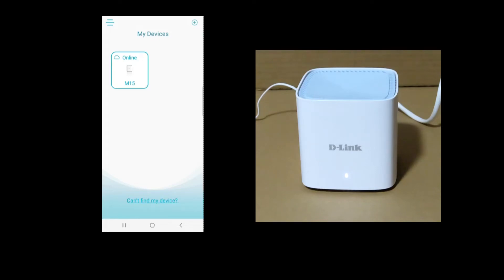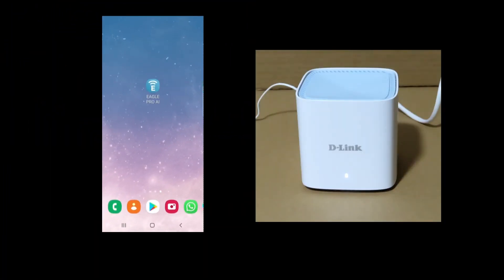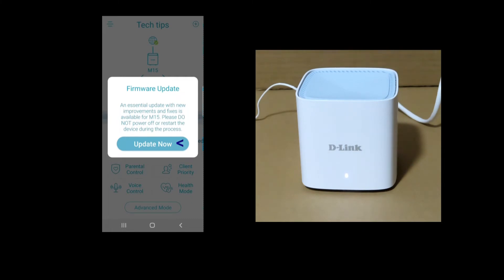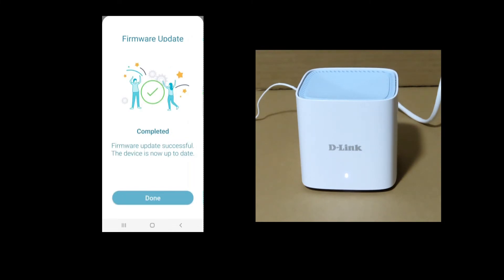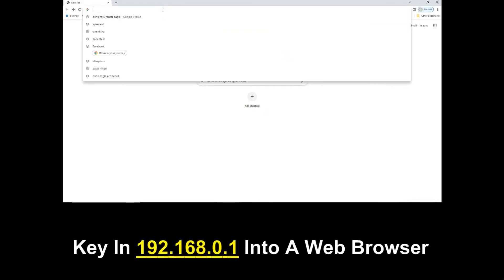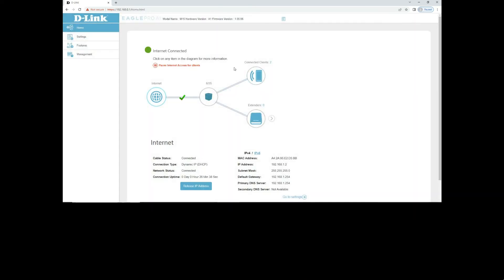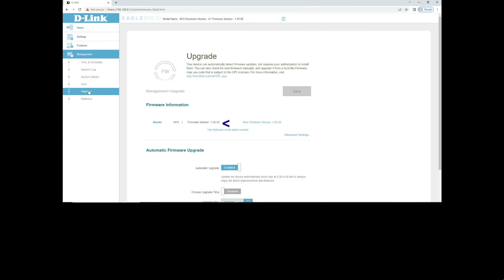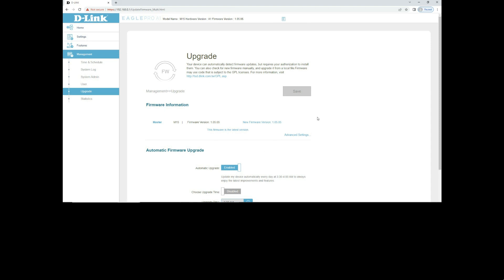D-Link Eagle Pro AI AX1500 M15 Mesh Router : Updating the Firmware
This tutorial shows how to Update the Firmware for the D-Link Eagle Pro AI AX1500 M15 Mesh Router.

It features an AI Wi-Fi Optimizer & can mesh with the Eagle Pro AI R15 router
& E15 Range Extenders.